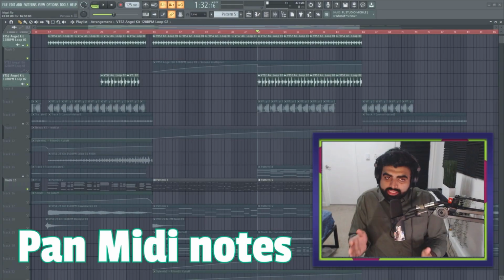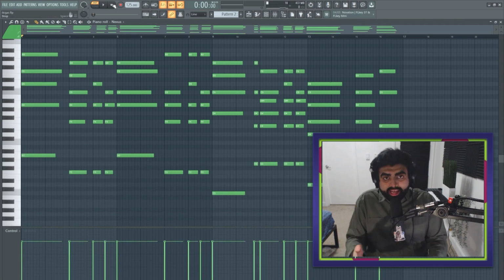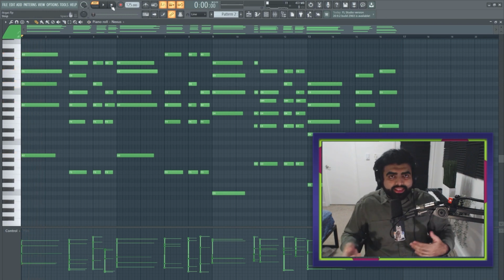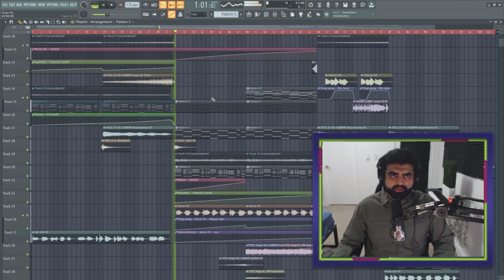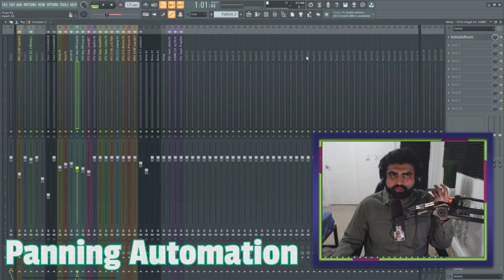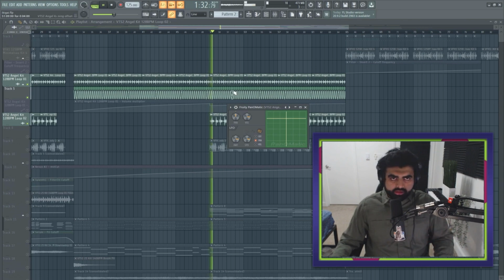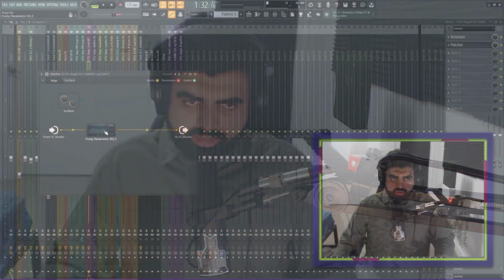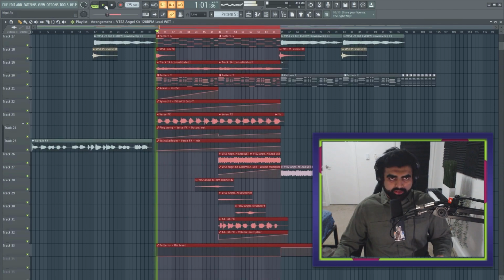4 Simple Panning Tricks to make your Stereo Mixes INSTANTLY Better!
4 Simple Panning Tricks to make your Stereo Mixes INSTANTLY Better!